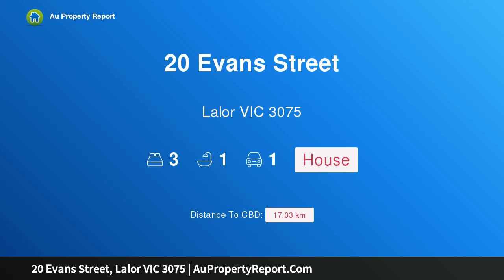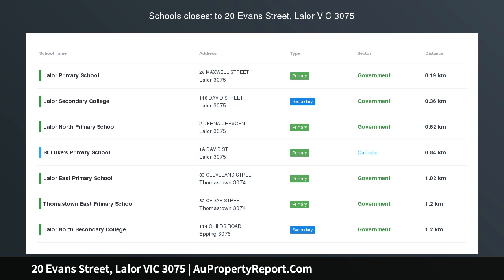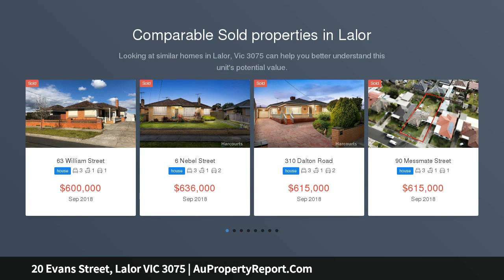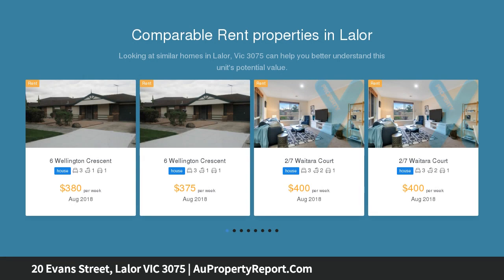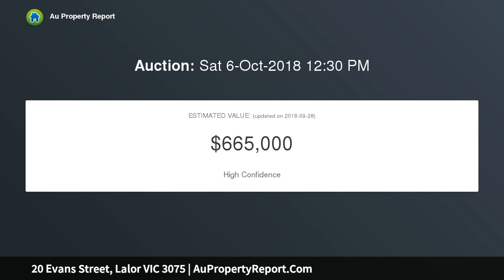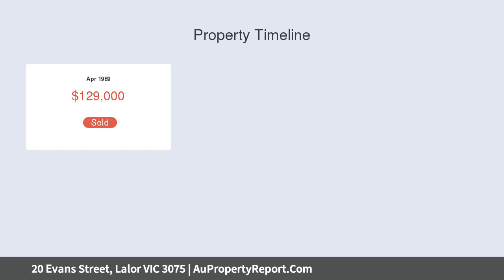20 Evans Street, Lalor VIC 3075 | AuPropertyReport.Com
20 Evans Street, Lalor VIC 3075
Property Type: house
Bedrooms: 3
Bathrooms: 3
Car Space: 1
CORNER THE MARKET